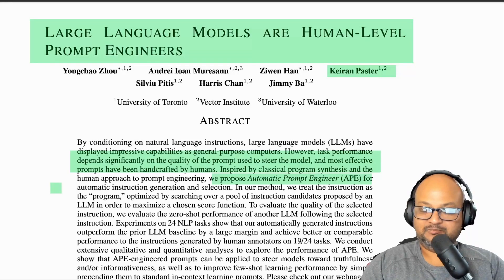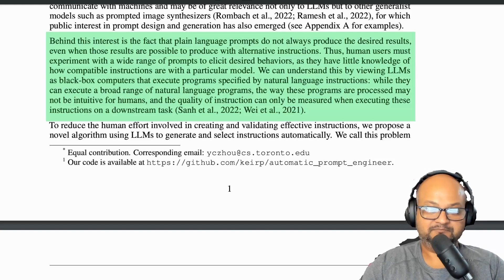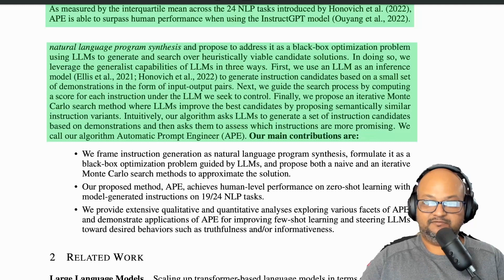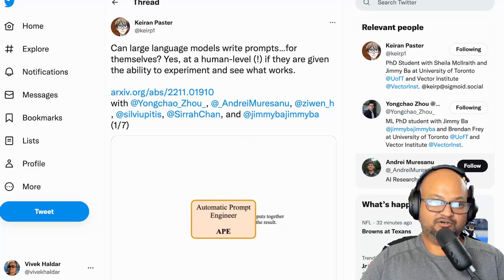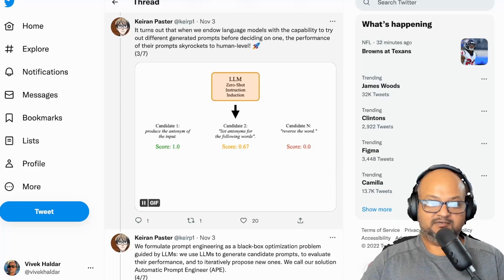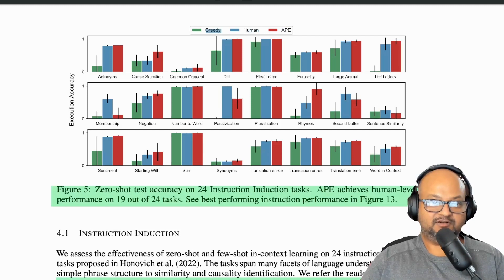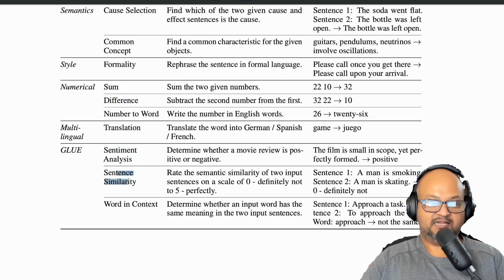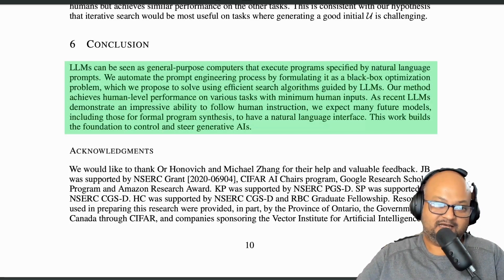Read a paper: Automatic Prompt Engineering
Zhou Y, Muresanu AI, Han Z, Paster K, Pitis S, Chan H, Ba J. Large Language Models Are Human-Level Prompt Engineers. arXiv preprint arXiv:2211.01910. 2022 Nov 3.